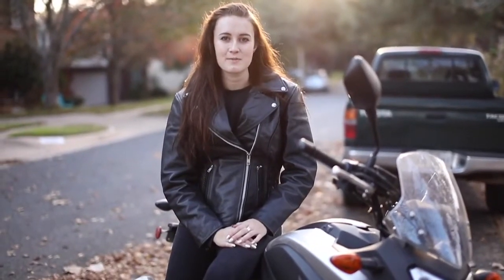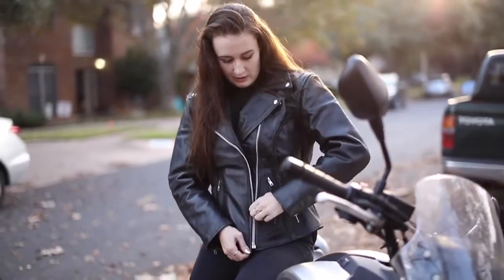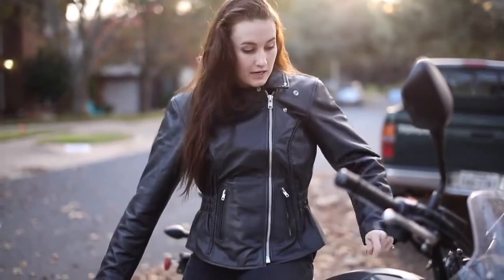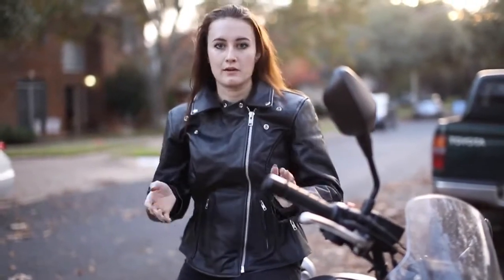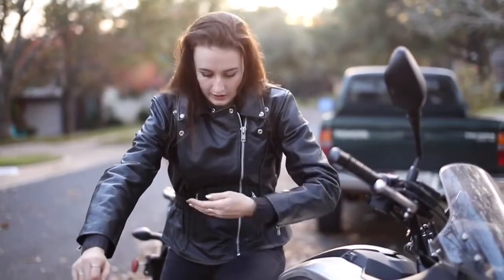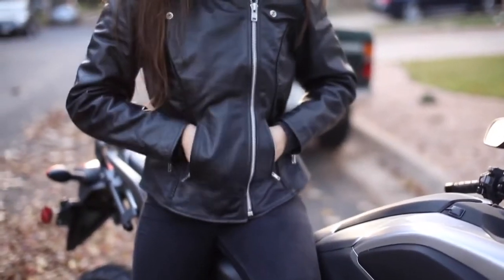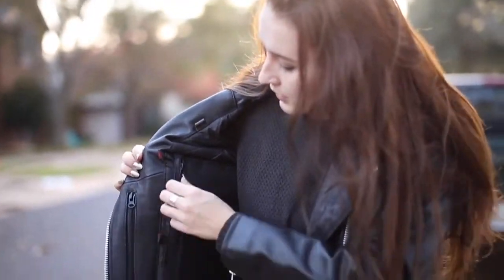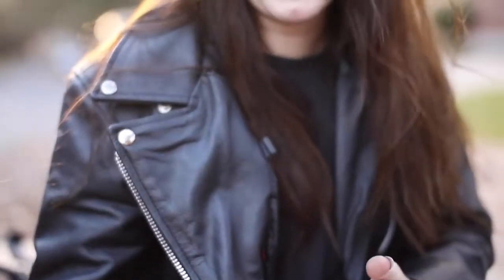Best 2018 Leather Motorcycle jacket for women to buy video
Video credit:
Reviewer Name  : Lily Snodgrass

Product description:

                 The Viking Cycle Cruise Motorcycle Leather Jacket for women is a true testament of time. This timeless leather jacket design has been used for years because it is very popular and well received. If you're looking for a great leather motorcycle jacket with a classic design, look no further. This leather jacket is made out of cowhide leather so you know you're getting the real deal.

                  The Viking Cycle Cruise Leather jacket has a braided design on the front seams and has highly durable zippers that will take repeated use over the course of the life of this jacket. In addition to the braided design and durable zippers, we've included 2 zippered pockets on the outside so you can carry your valuables while not having to worry about them falling out while riding, simple zip them up and you're good to go